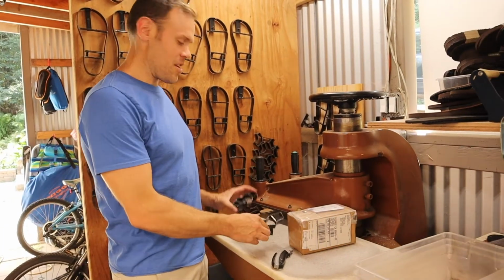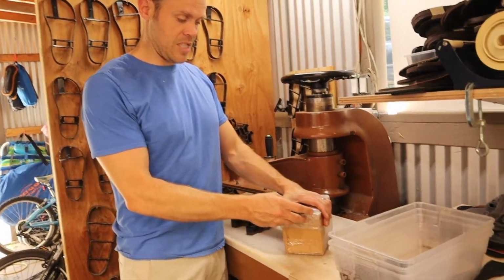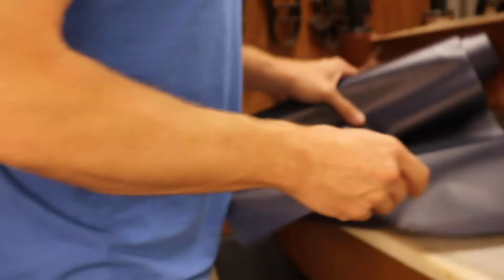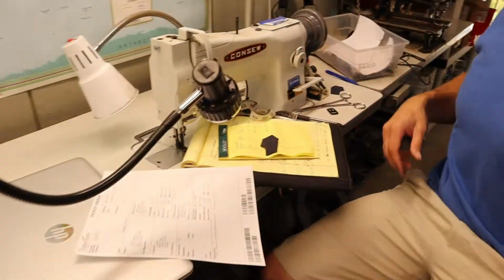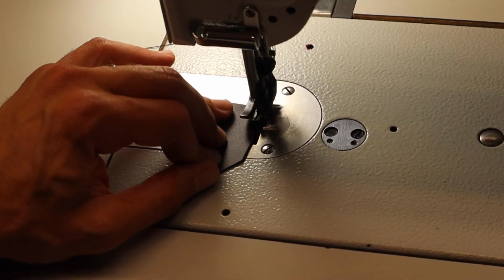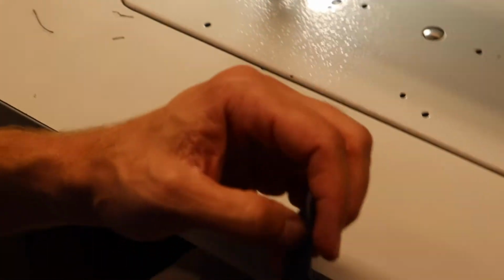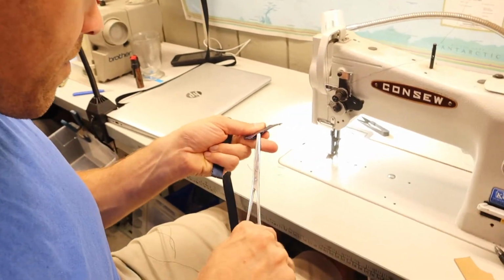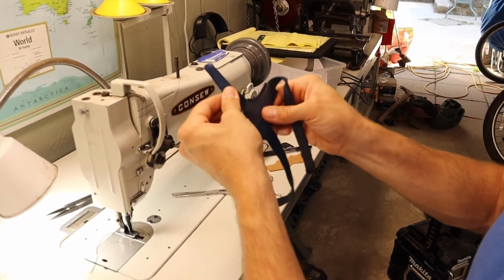Equipment Unboxing and NEW "PowerSleeve" Reveal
Josh unboxes a new die for cutting material in the shop PLUS he gives a first look at the NEW "PowerSleeve" for a new upcoming sandal!

Ur Not 4 Me - Niklas Ahlström